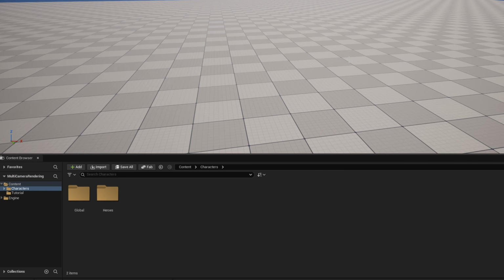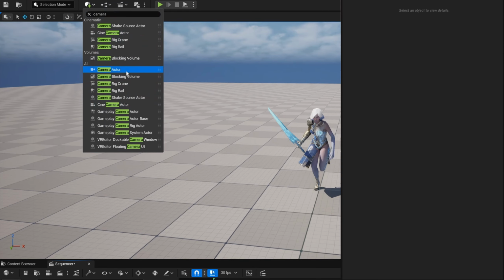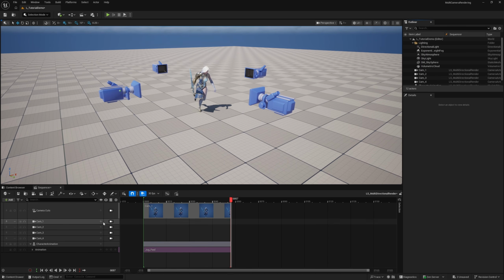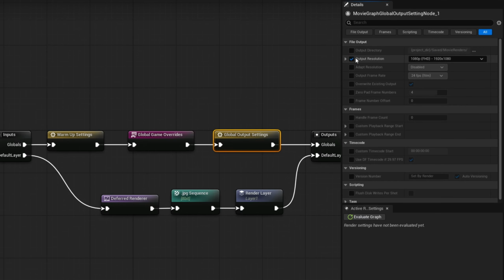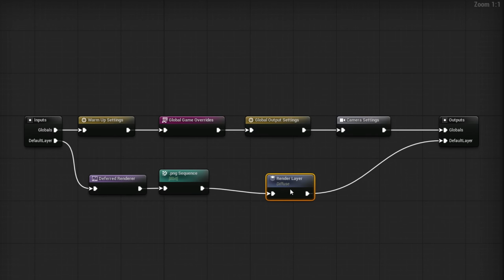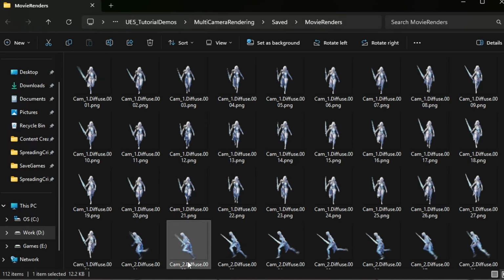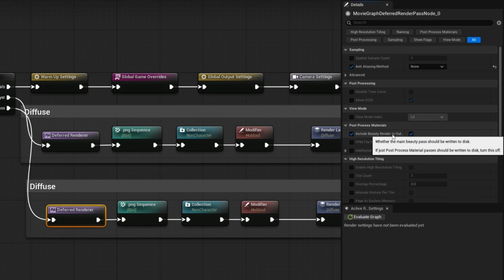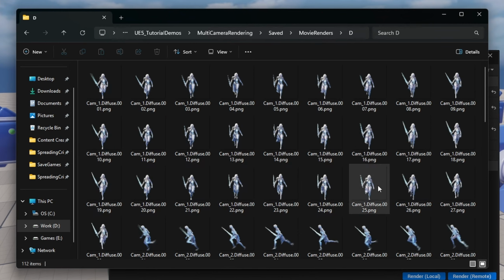Stop Rendering Multiple Camera Angles the Hard Way In UE5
Learn how to render 3D characters or any asset from multiple camera angles in Unreal Engine 5 (UE5) using Movie Render Graph and Movie Render Queue, then use the results for directional 2D sprites, previews, or multi-angle showcases.

00:00 - Intro and Tutorial Result Demo
01:04 - Enable Plugin
01:52 - Level Sequence Character Animation
03:36 - Orthographic Camera Setup
07:00 - Movie Render Queue and Movie Render Graph Setup
12:50 - Movie Render Graph Remove Environment
15:40 - Normal Post Process Material For Movie Render Graph